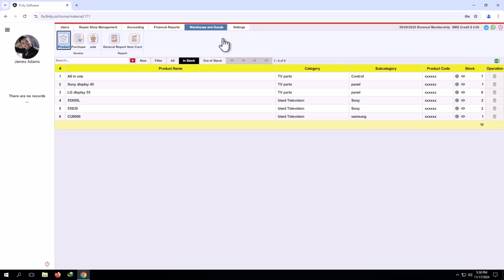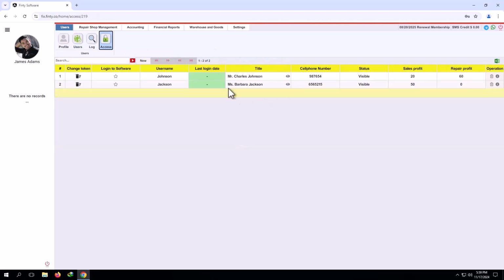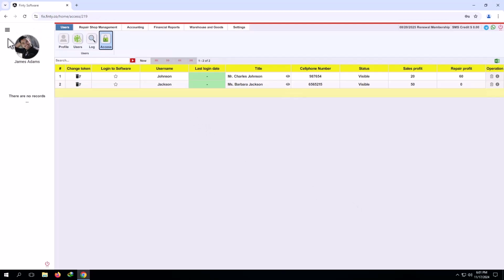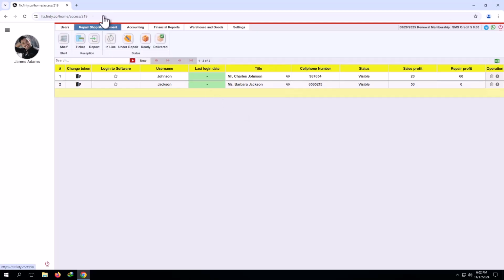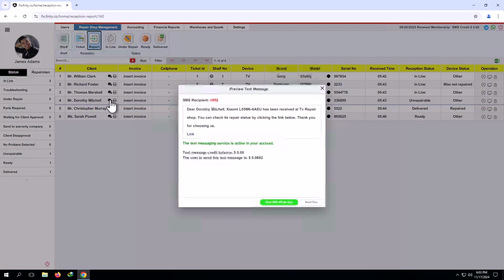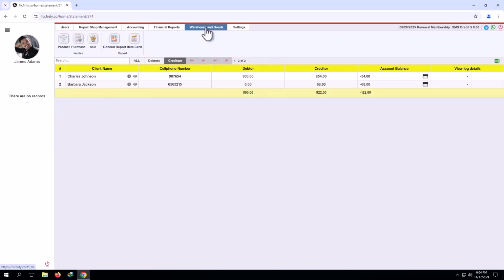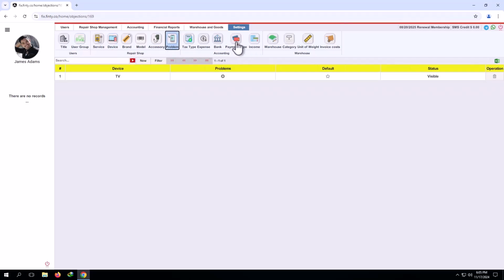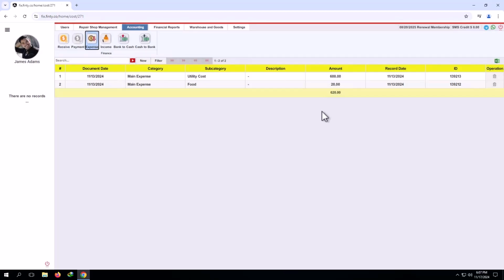The Best Tool for TV Repair Shops & Small Business Management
Are you tired of juggling multiple apps to manage your business?

Finty is here to help! In this video, we introduce Finty, an all-in-one software designed for small to medium-sized businesses. Whether you’re managing accounting, inventory, or running a repair shop, Finty simplifies everything with one powerful tool.

Learn how Finty can help TV repair shops and other businesses streamline operations with features like repair management, financial reporting, user access control, and more. Plus, Finty is user-friendly and comes with video tutorials to get you started quickly.

Watch now to see how Finty can transform your business operations!